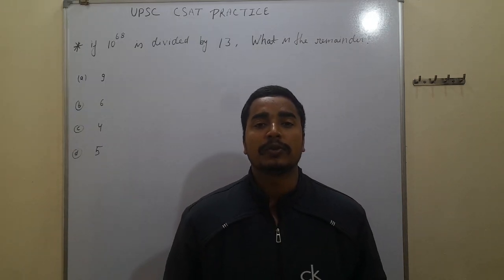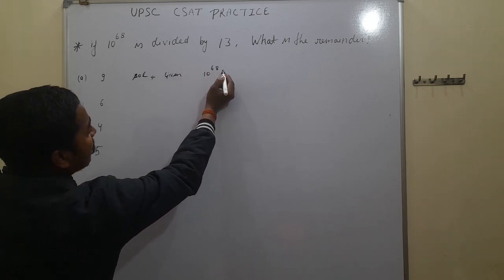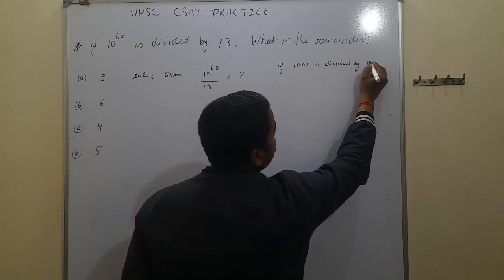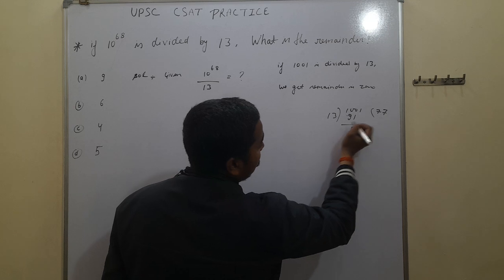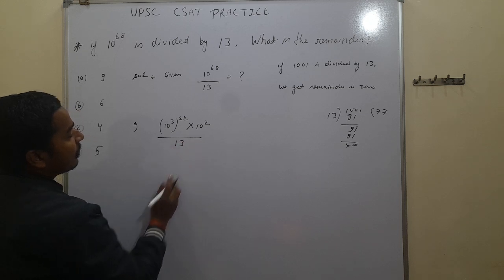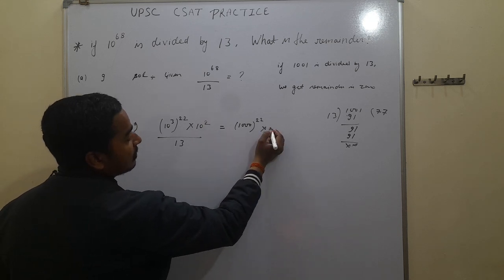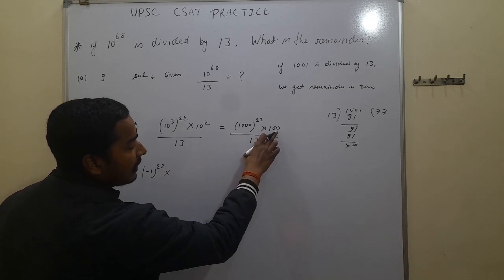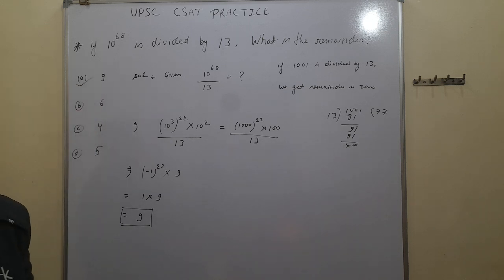if 10^68 is divided by 13 , what is the remainder?